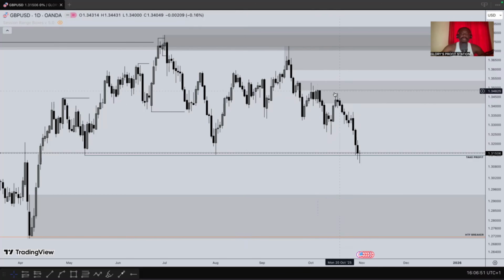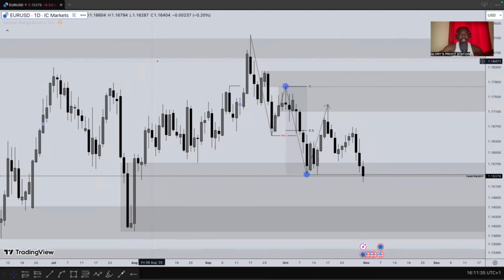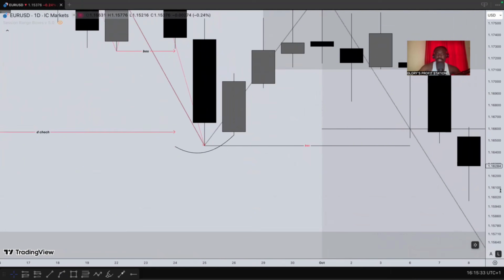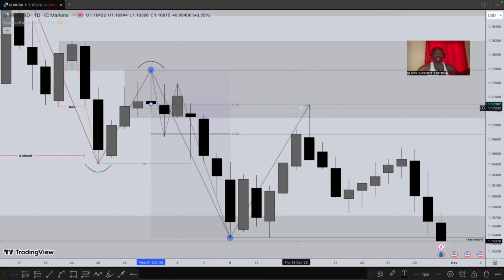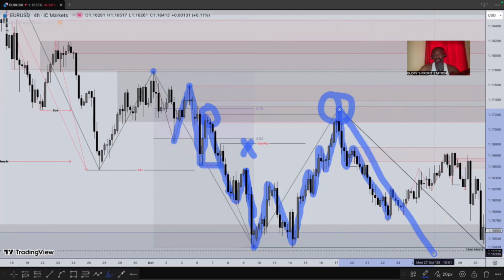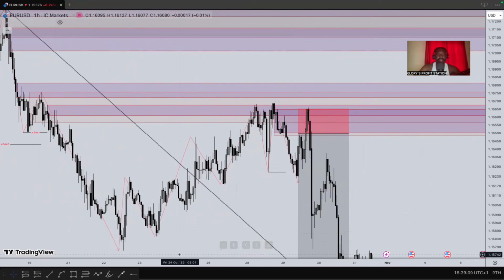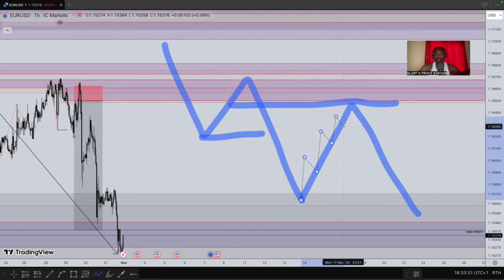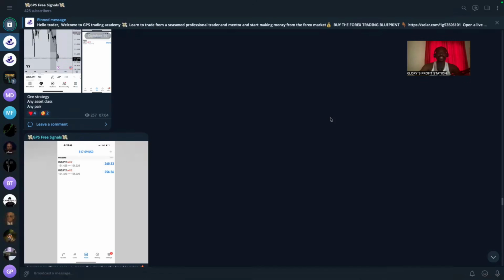FOREX MASTERY USING MARKET STRUCTURE - THE KEY TO MASTERING THE MARKET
This is a follow up video from my previous video where i gave detailed analysis on EURUSD calling a sell trade live.

In this video you can see how the TOP DOWN ANALYSIS played out exactly as speculated and the massive profit target met using simple market structure as the basis of the strategy.

Watch previous videos to understand my school of thought and the foundation of the concepts talked about in this video.